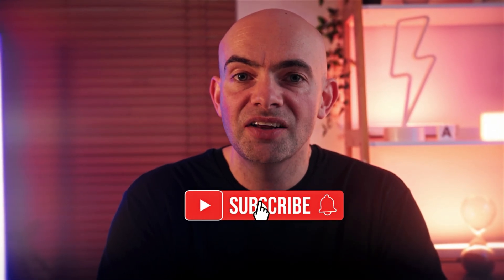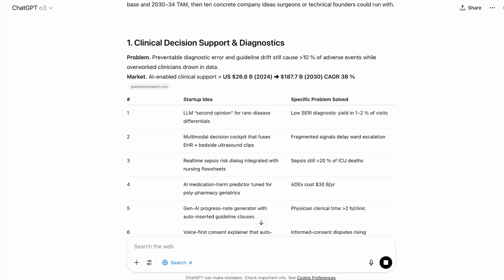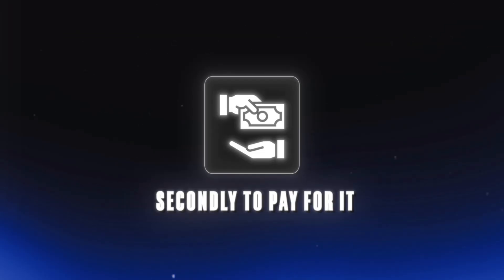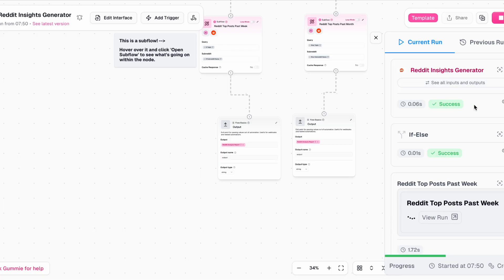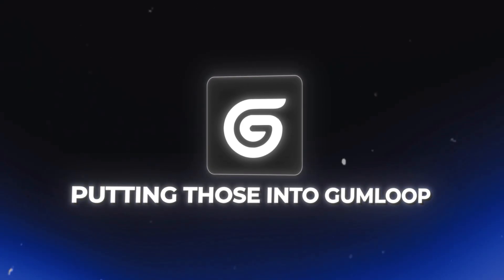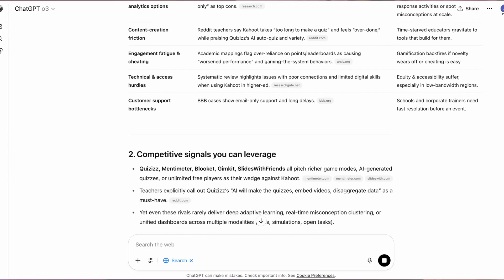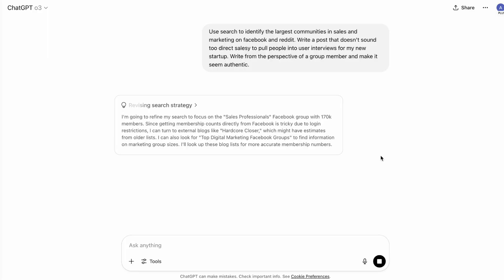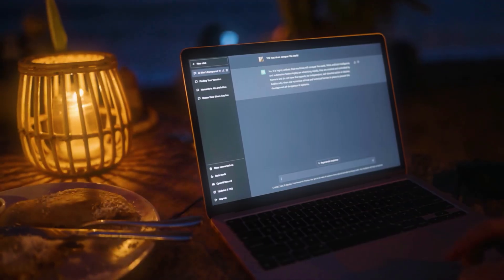How I use Reddit and AI to find winning startup ideas (2025 tutorial)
How I use Reddit and AI to find winning startup ideas 2025

Ready to spot tomorrow’s unicorn before everyone else? In this video I walk you through my 5-step framework for turning Reddit threads, customer reviews, and cutting-edge AI tools into validated startup concepts—fast.

Learn how to navigate Reddit effectively with this social media guide, discovering unique insights and valuable information. Explore the power of Reddit tips and use this online forum to its full potential. This Reddit guide will help you find exactly what you're looking for.

Signal Hunting on Reddit – Unearth real, unpaid pain points in subreddits like r/Entrepreneur, r/SaaS, and obscure niche communities.

Rapid Ideation with ChatGPT – Turn raw user complaints into clearly scoped solution briefs in minutes.

Validation on Autopilot with Gumloop – Spin up interactive landing pages, surveys, and waitlists—no code, no time wasted.

Customer Review Mining – Scrape Amazon, G2, and App Store reviews to map feature gaps your competitors missed.

AI Stack for 2025 – Quick demos of Claude-3, Perplexity, Recast Marketing AI, and more to crunch data & spot trends.